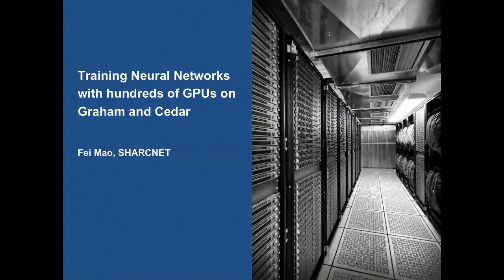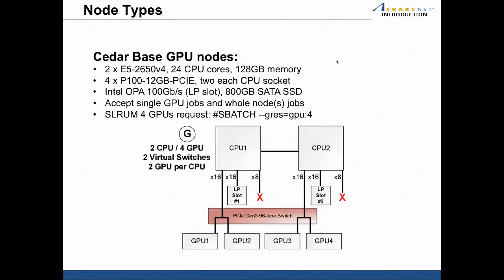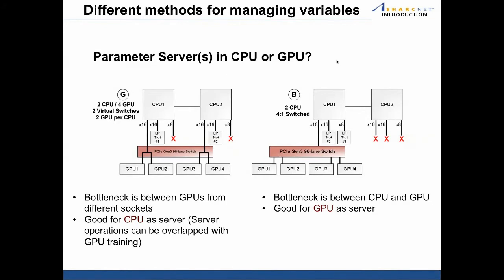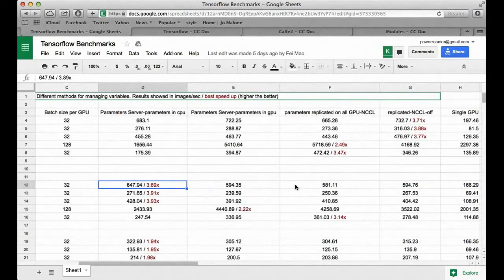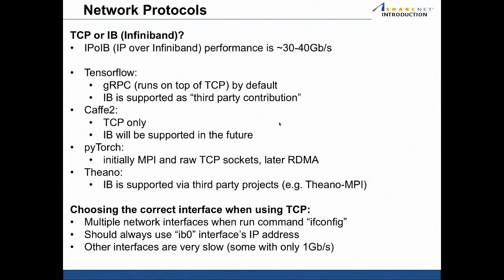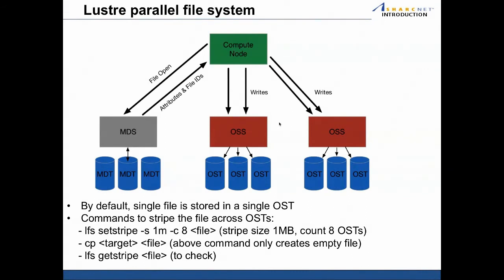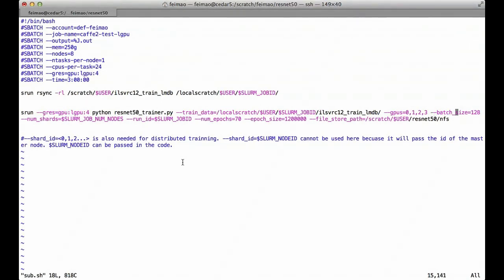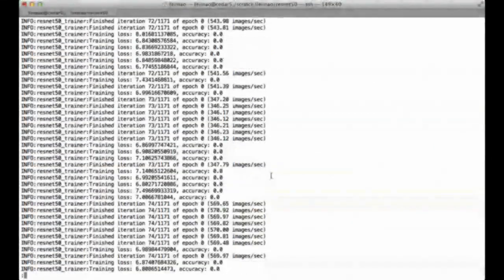Training Neural Networks with hundreds of GPUs on Graham and Cedar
This webinar is a guide for doing very large scale Deep Learning research on the new systems. Both hardware and software capabilities will be introduced and discussed in details. Caffe2 and Tensorflow will be used as examples for training ResNet across multiple GPU nodes.

This webinar was presented by Fei Mao (SHARCNET) on September 20th 2017 as a part of a series of regular biweekly webinars ran by SHARCNET. The webinars cover different high performance computing (HPC) topics, are approximately 45 minutes in length, and are delivered by experts in the relevant fields. Further details can be found on this web